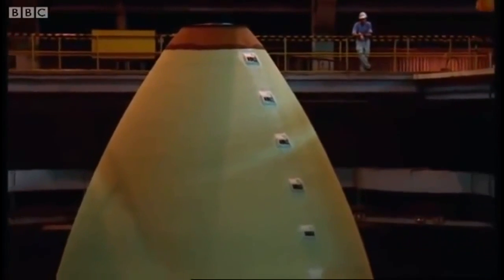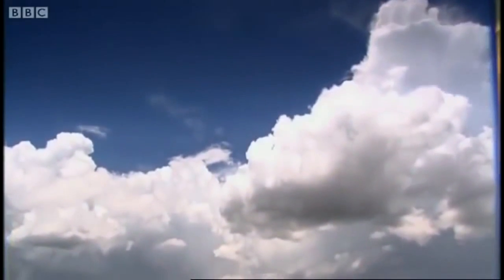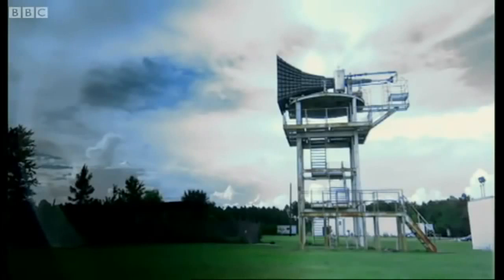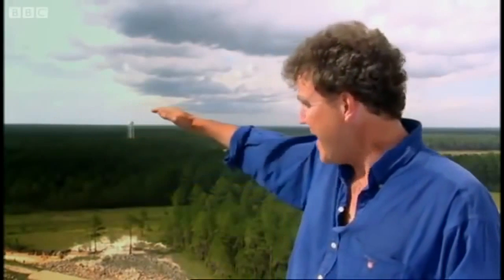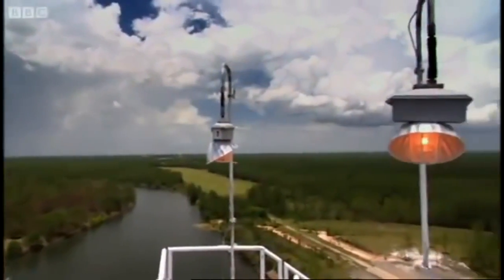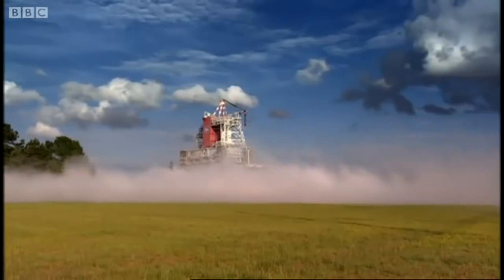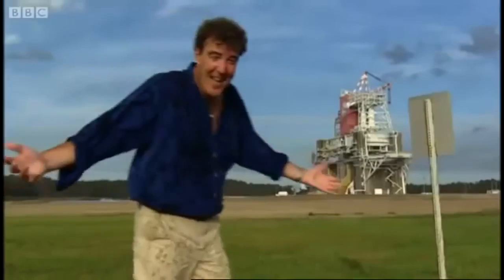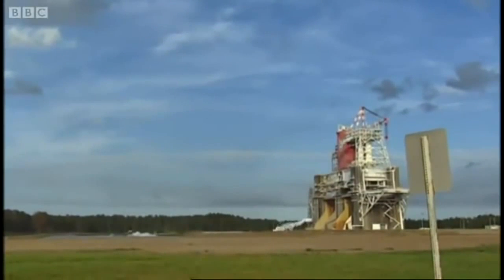NASA makes their own RAIN CLOUDS from Hydrogen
NASA has a engine that can create large RAIN CLOUDS!
Do you think this is a good or bad thing? Did you know this existed?
Support!
➥ Xtreme Weather Video Sources :
TOP GEAR / NASA / Xtreme Weather HQ
➥ Xtreme Weather Music Sources :

Copyright :
All videos are copyrighted by Xtreme Weather & have permission to use the clips, and or own the right to post the clips and make edits.